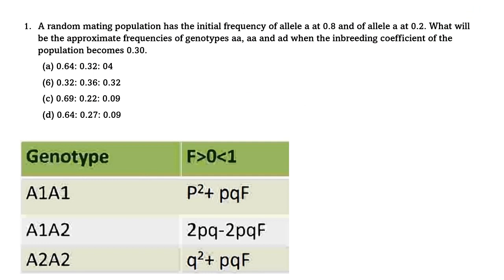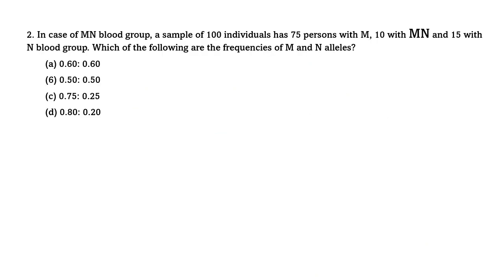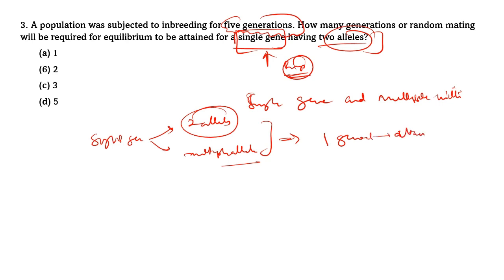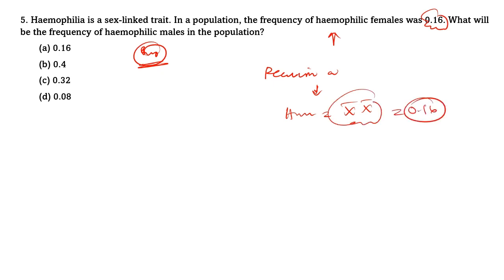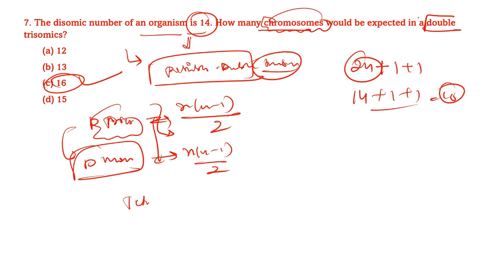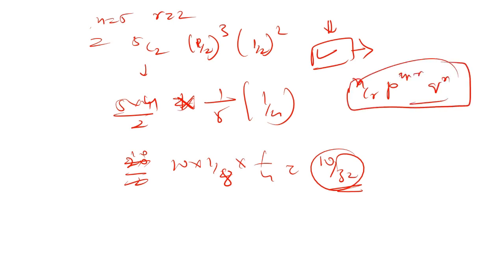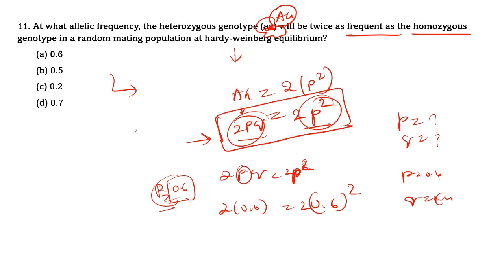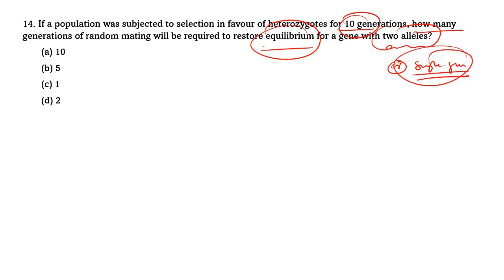Most Expected Numerical Questions-2|Genetics | ICAR JRF: Plant Sciences/SRF/CUET/ASRB NET